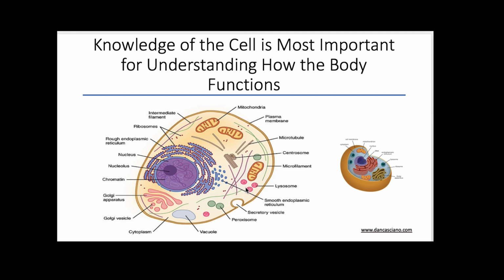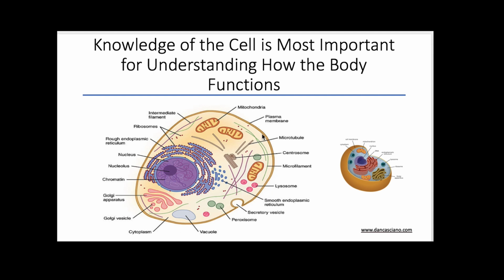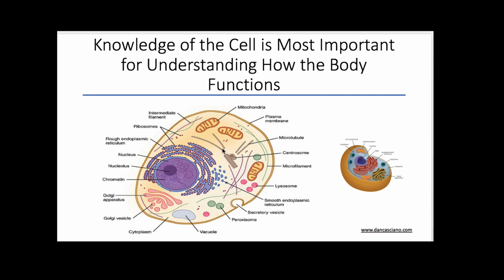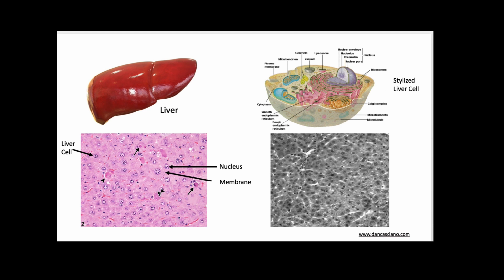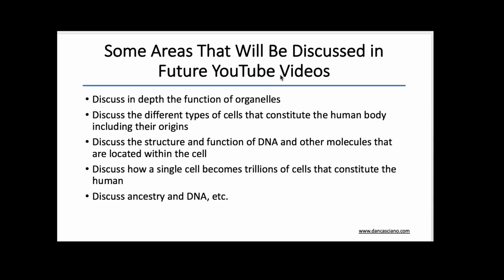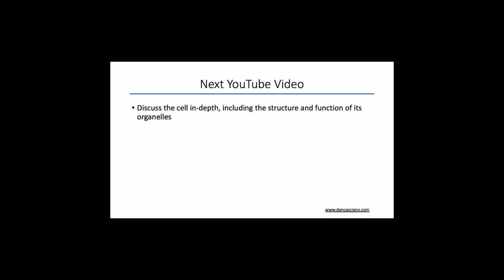Science for Senior Citizens​:Introduction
The videos in this series are meant to make science simple for senior citizens. This is partly accomplished by useing everyday language and not scientific jargon. The videos concentrate on the cell and its intracellular compartments (organelles) and molecules critical for life. Also, a description of how DNA instructs our ancestry will be discussed in detail. Definitions of scientific terms, such as phenotype and genotype, will be presented.